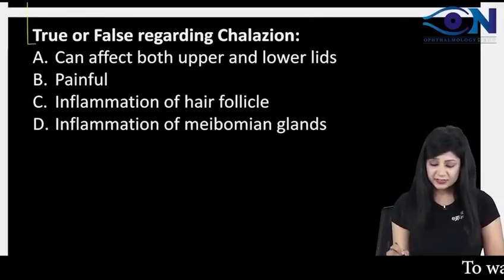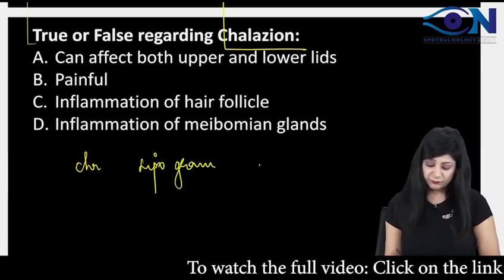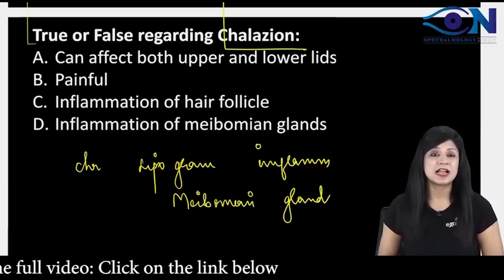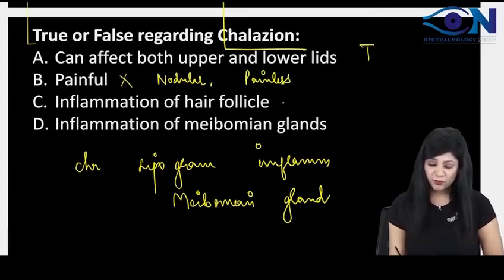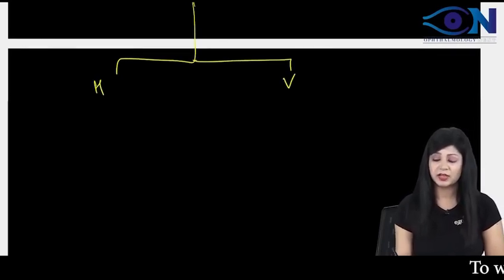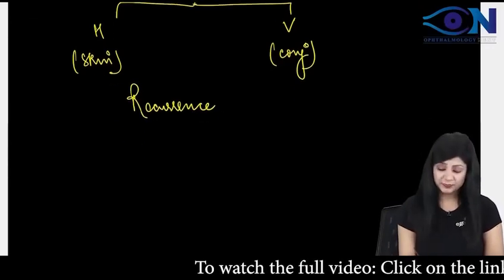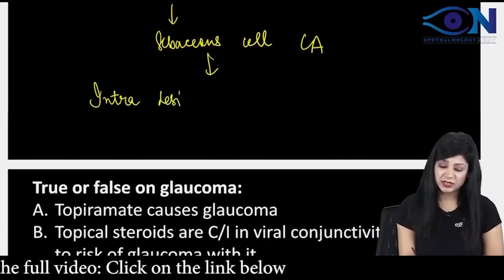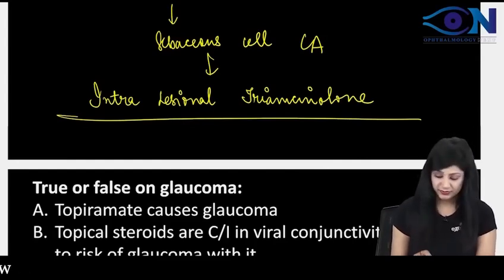Rapid Revision PYQ-56